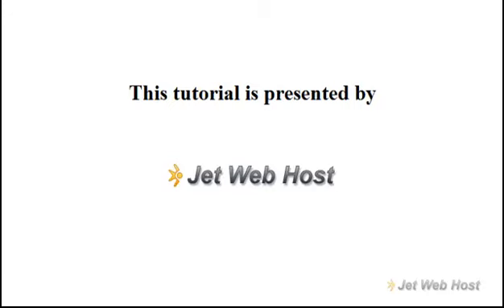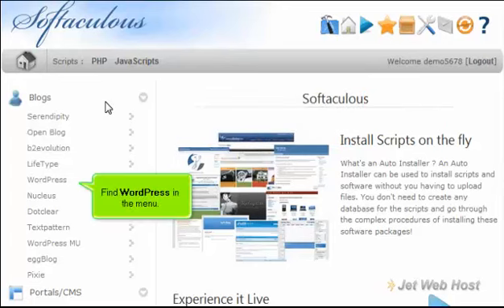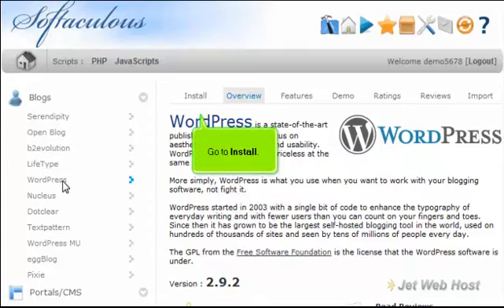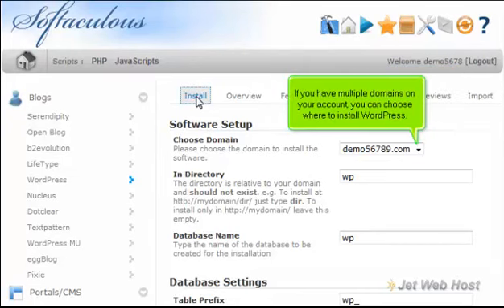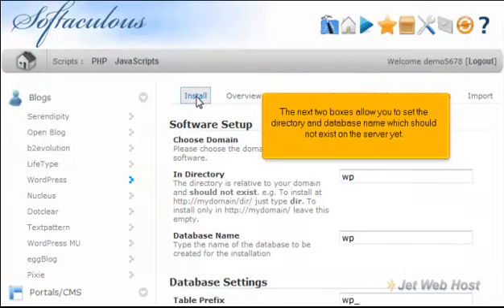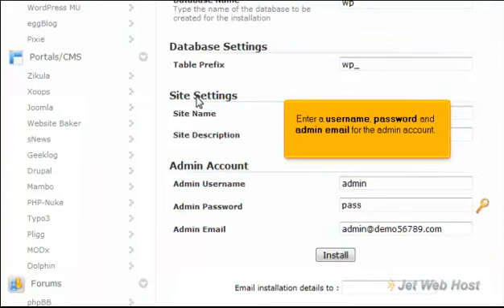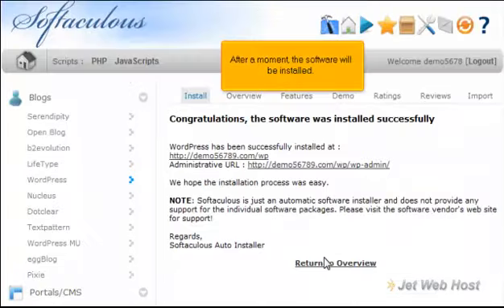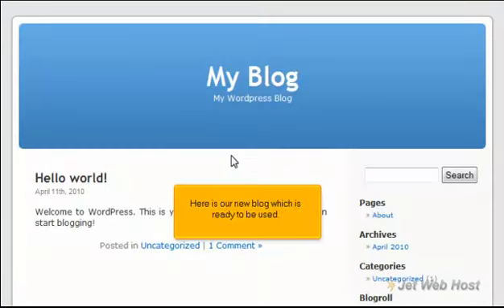How to install WordPress from Softaculous